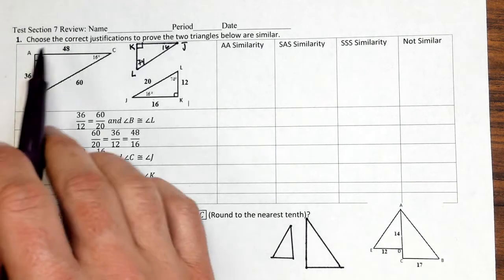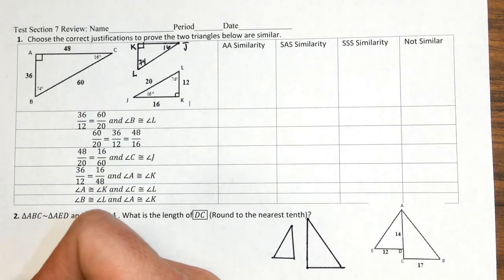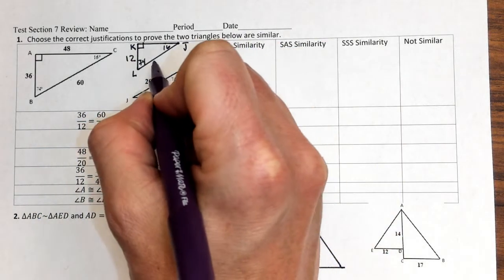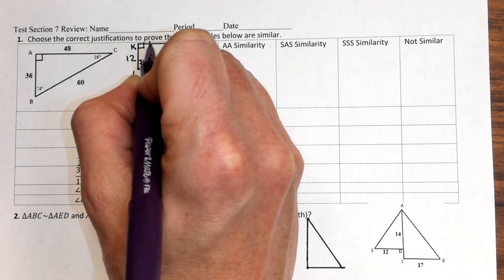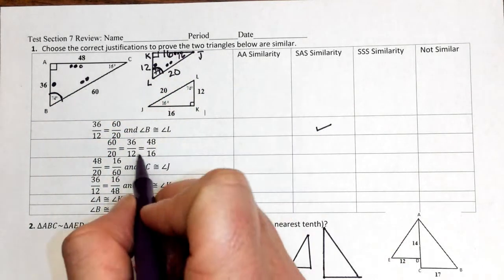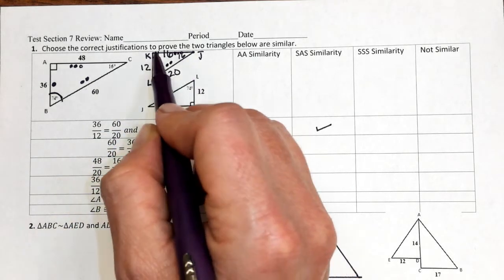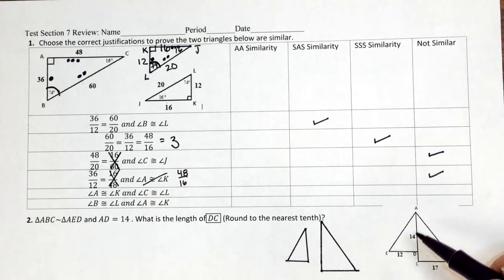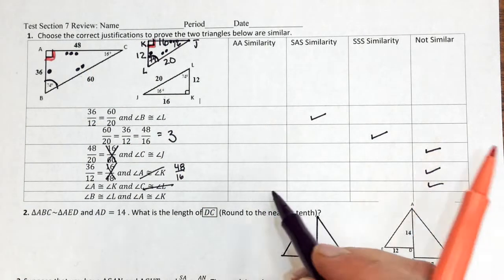Part 1 Section 7 Review Video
There are two parts to this video! The recording device was cut off. Please make sure you watch both!!